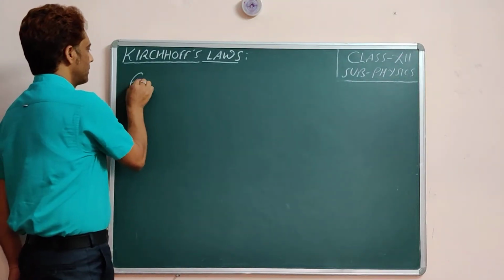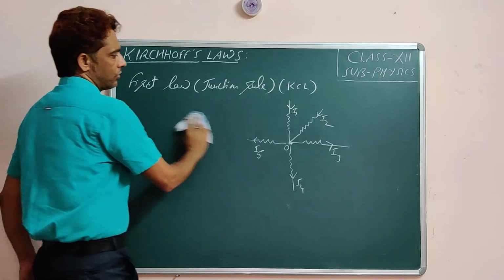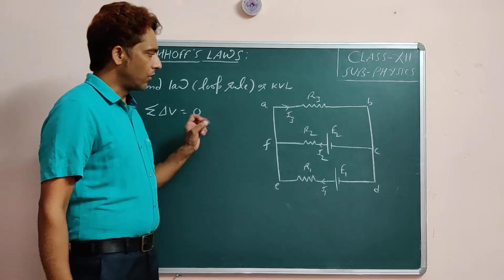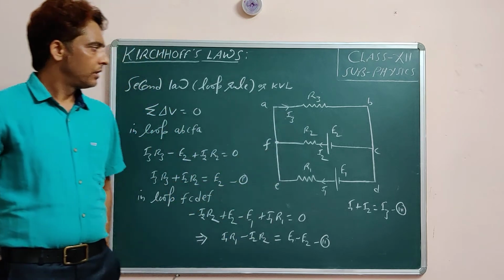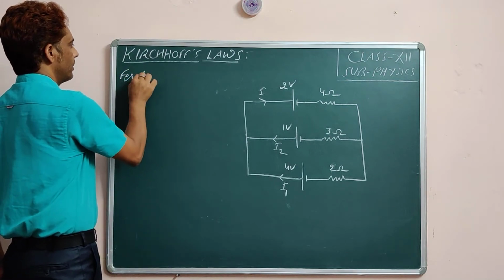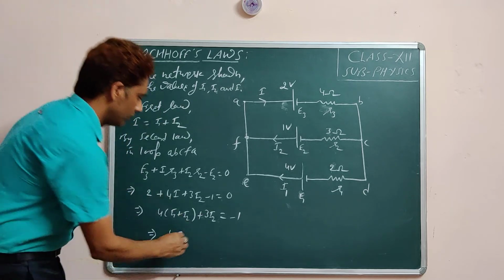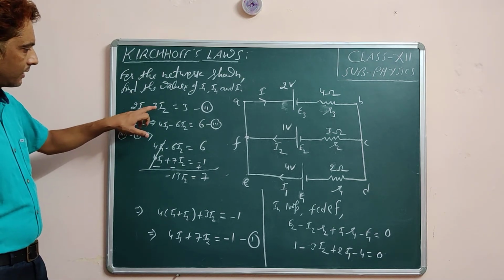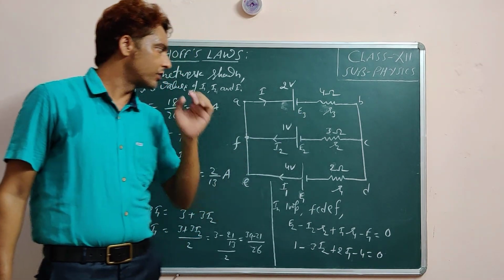Physics Class XII- Kirchhoff's Laws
First law(Junction rule)or Kirchoff's Current Law & Second law(Loop rule)or Kirchoff's Voltage law.